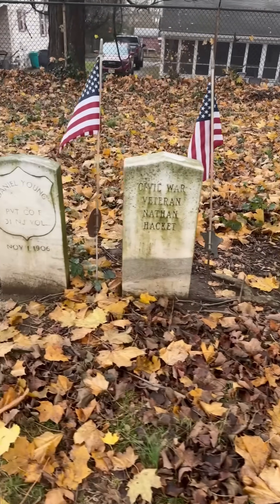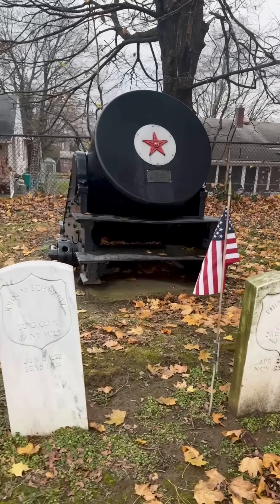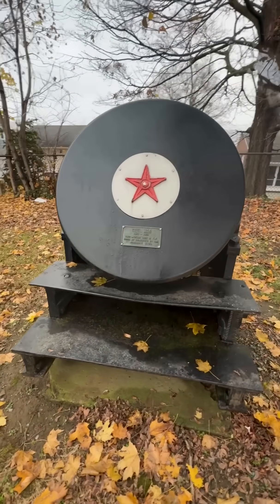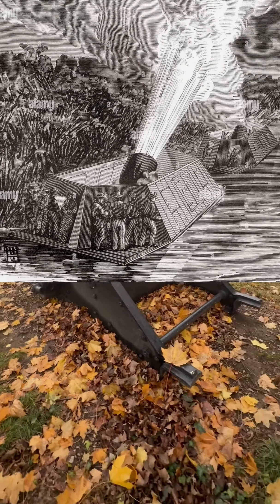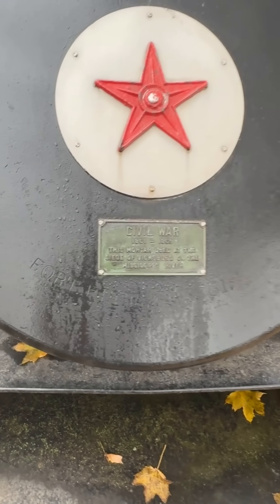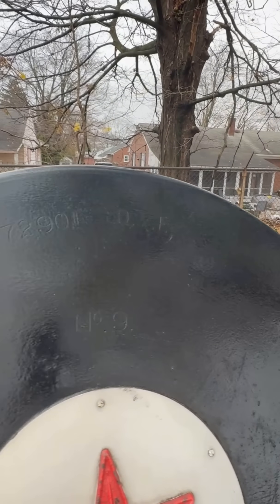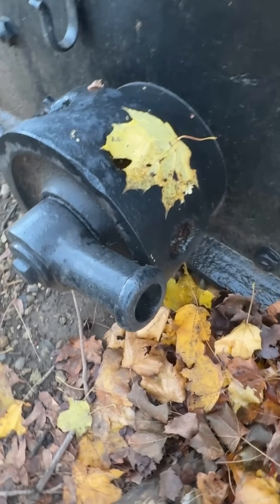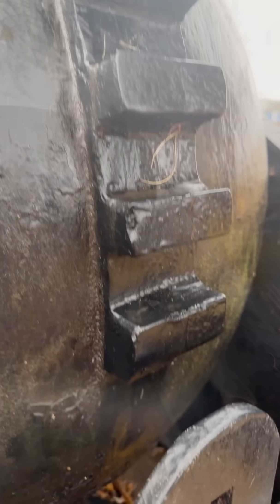The Hidden Civil War Giant in NJ: The 13-Inch Seacoast Mortar #9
Hidden behind the quiet grounds of St. Philip & St. James Cemetery in Phillipsburg, NJ, sits one of the heaviest and most destructive weapons of the Civil War: Mortar #9, a Model 1861 13-inch Seacoast Mortar cast at Fort Pitt Foundry.

Weighing 17,290 pounds, this monster served at the Siege of Vicksburg, where it could launch 220-pound explosive shells over enemy walls and deep into fortifications. With a range of over 4,200 yards, it was one of the most feared weapons of the era.

In this video, we explore how the mortar worked, and why it was so effective.